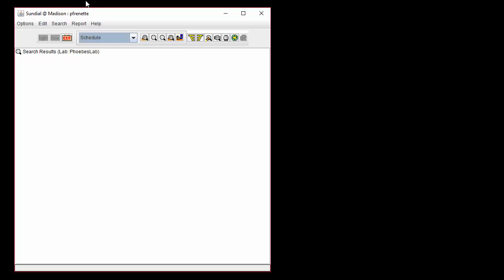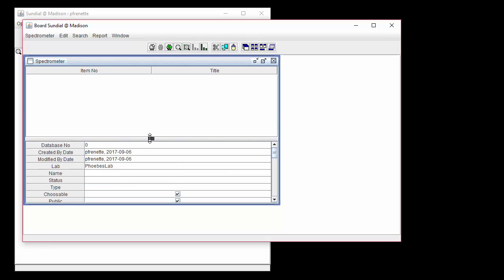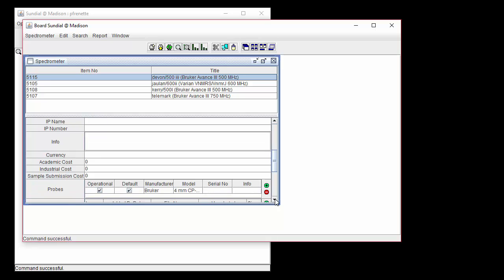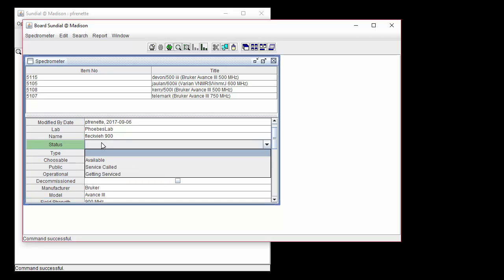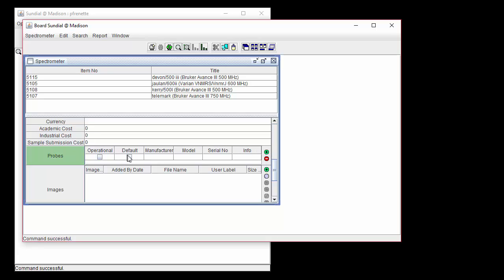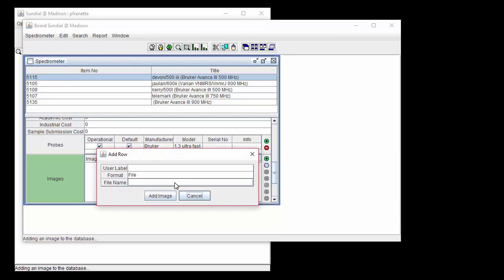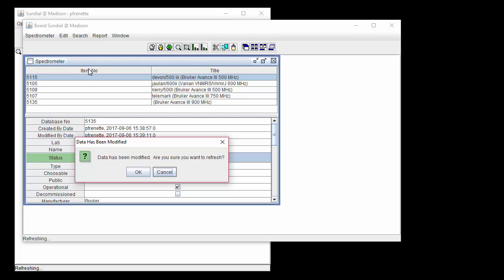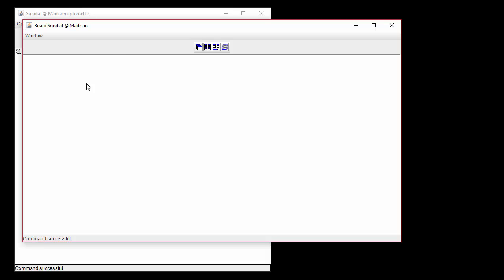Using the Spectrometers Lab Resource - Sesame LIMS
How to use the Spectrometers Lab Resource to manage the list of NMR spectrometers that are used at your lab.